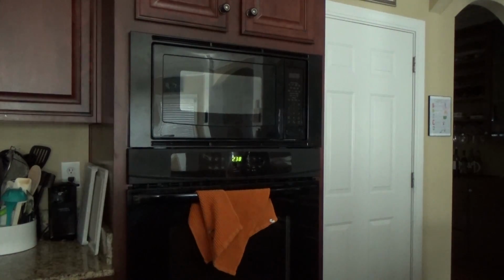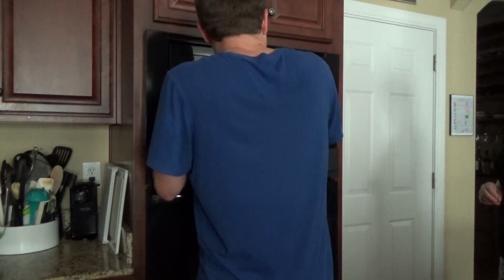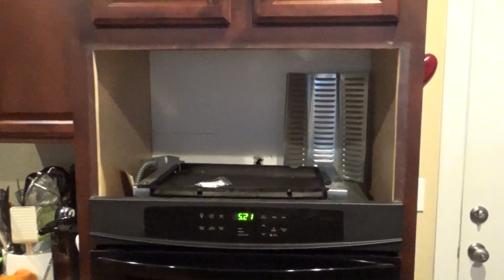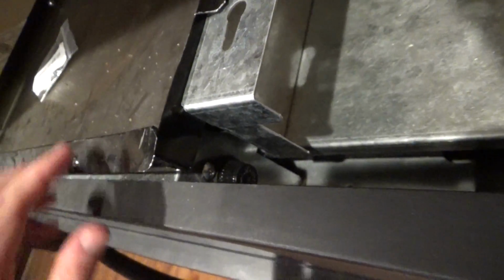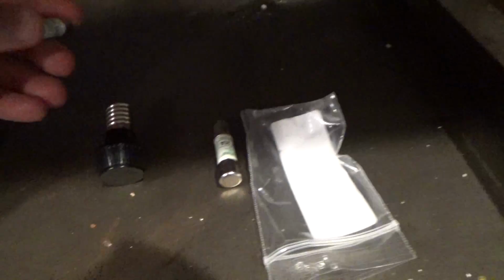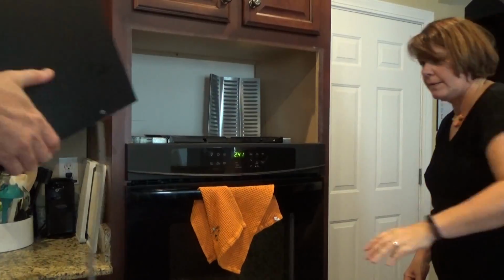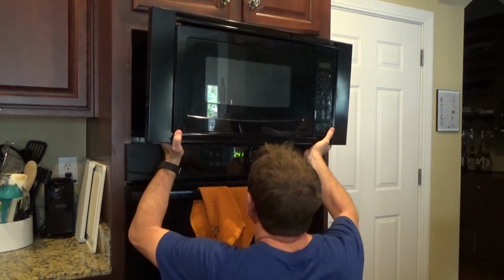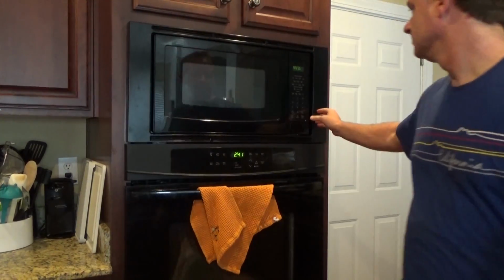How to Fix a Microwave that Won't Power On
How to troubleshoot a microwave and oven or range combo when the microwave quits working.  This is on a Kenmore but many other brands are very similar and you can probably use this video to help you fix yours.  If your microwave quits working but the range/oven doesn't, this is one of the first things to check after you make sure the breaker isn't tripped. Many of these combos have a dedicated outlet built into the range which is fused and if the fuse blows, you have to replace it to get the microwave working again.

The fuse below is popular among these range microwave combos and the one I needed but verify compatibility before ordering.

Please, if you don't have a multimeter get one before going forward.  You may not need one but the last thing you want is to get in the middle of this repair and not understand what wires are what. This guy below is around $10 from Amazon and may save your life or at least a lot of frustration.